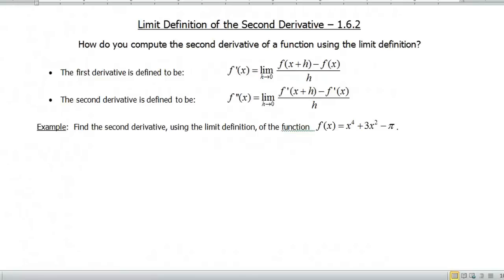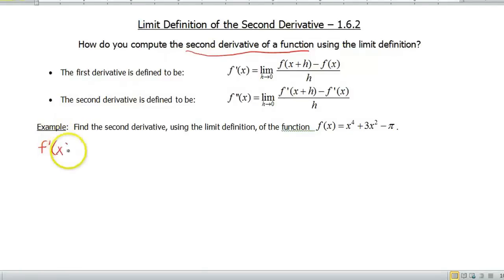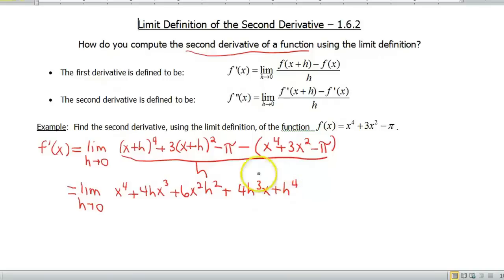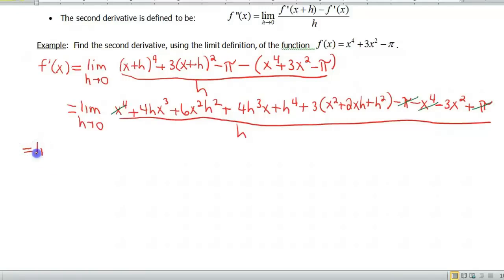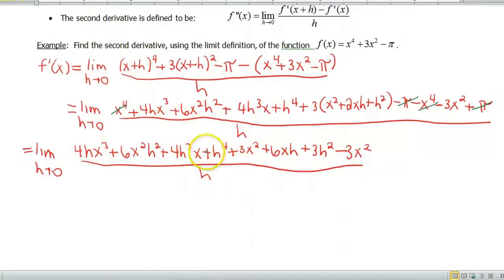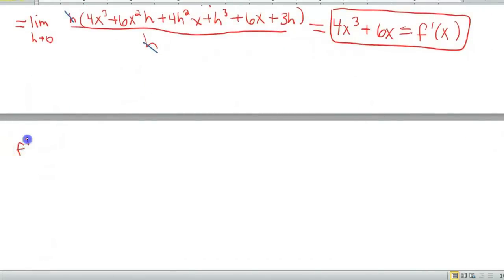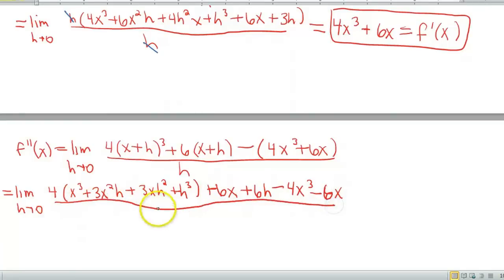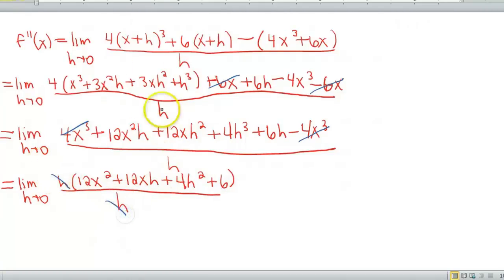Screencast 1.6.2: Limit Definition of the Second Derivative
The screencast shows how to take the second derivative of a polynomial function using the limit definition.